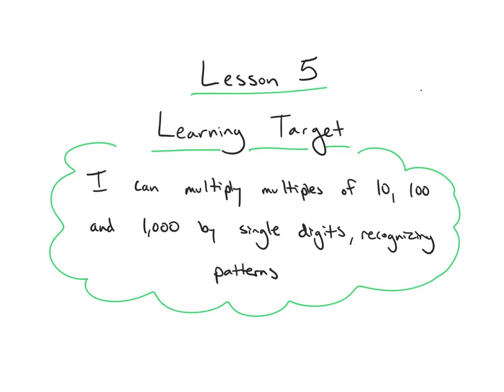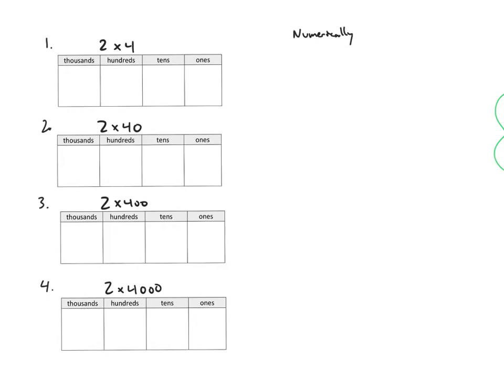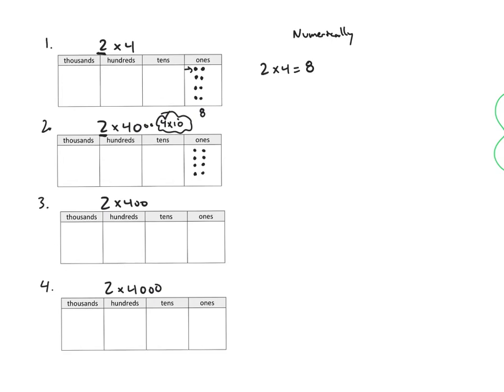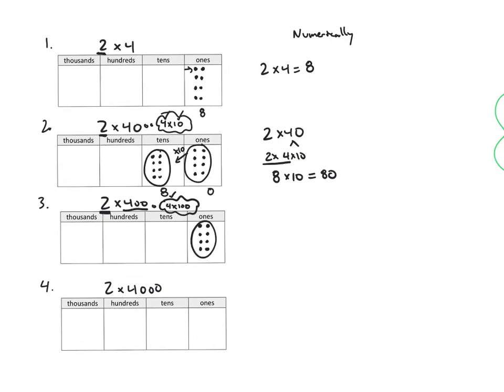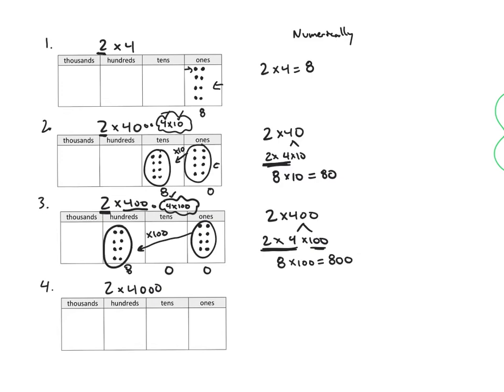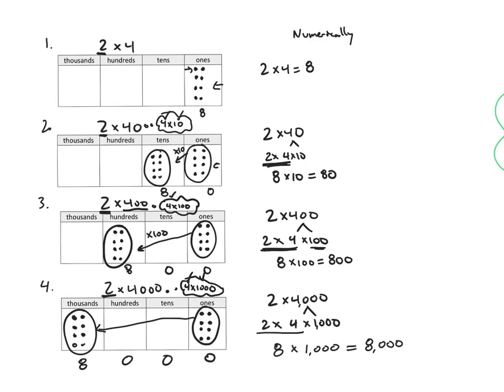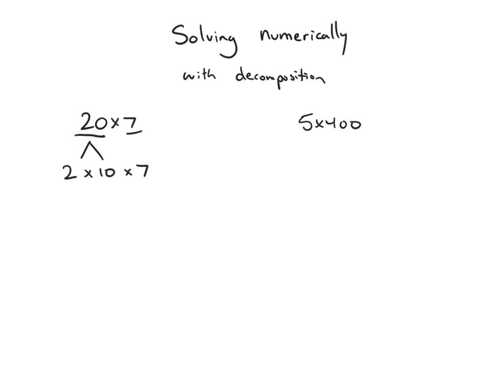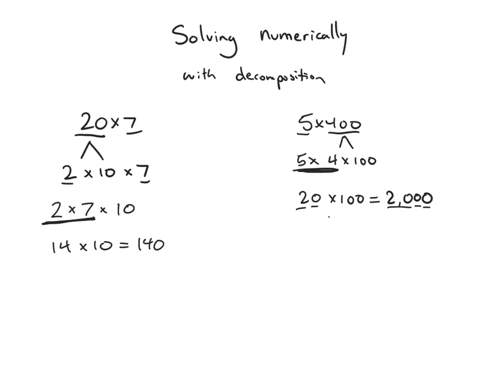Module 3 Lesson 5